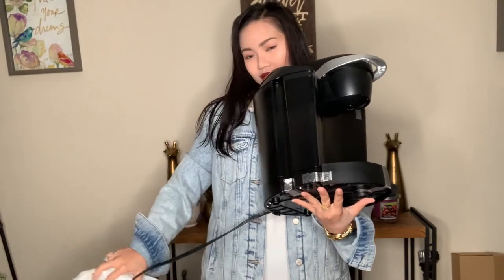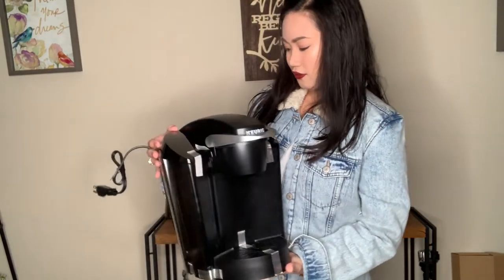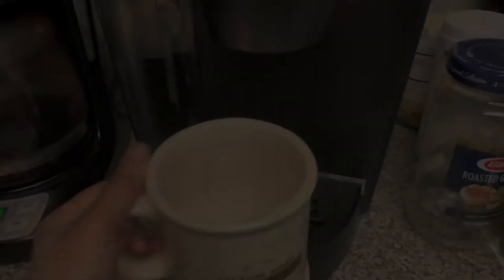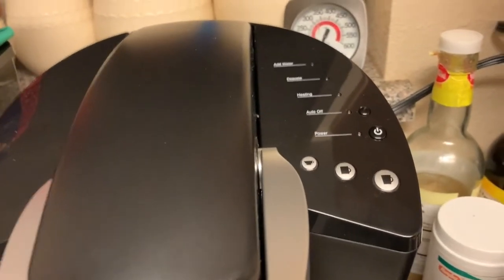$150usd Coffee machine, is it worth the buck? | Keurig Coffee Machine by Lovely Ruffanel